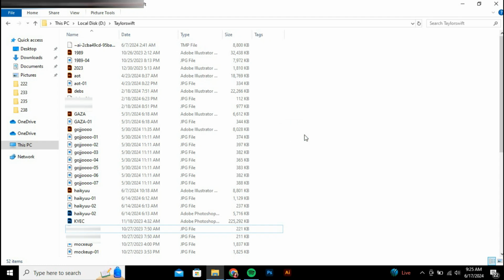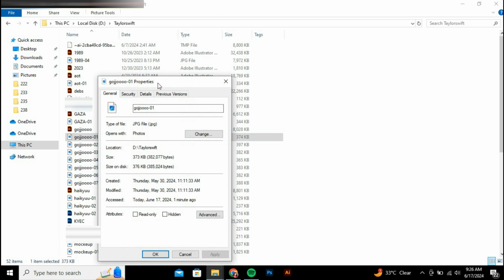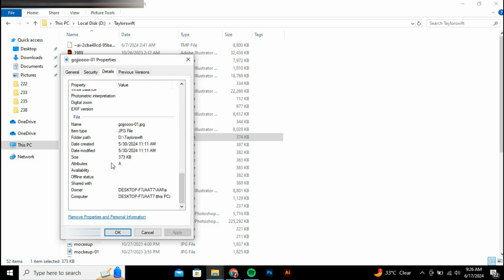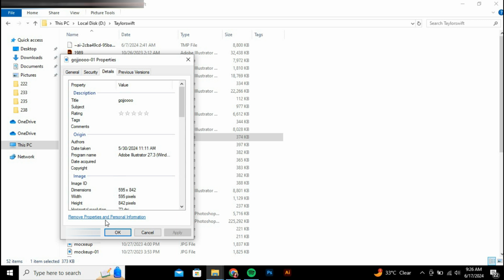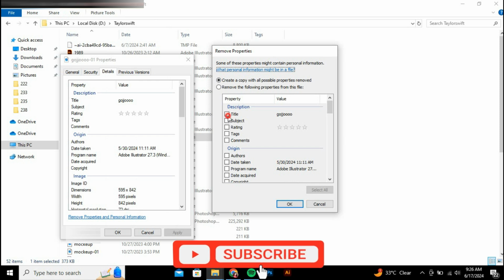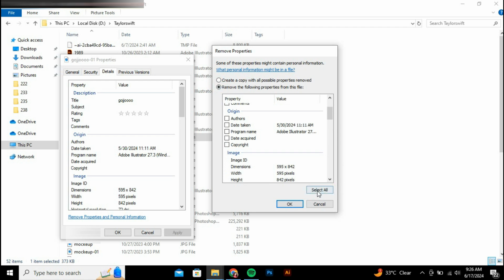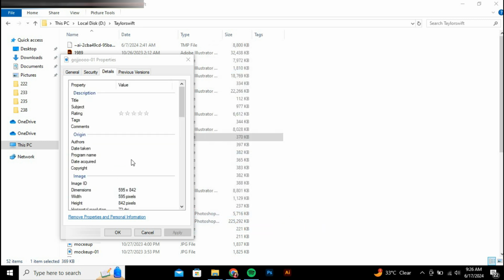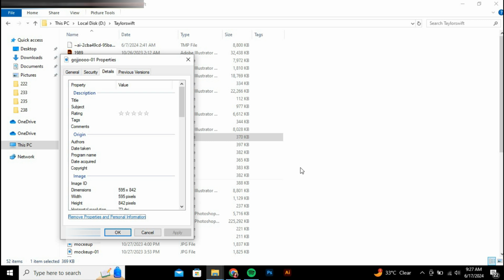How to Remove Metadata from Photos [easy]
"In this video, we'll guide you through the simple steps to remove metadata from your photos. Metadata contains information like location, camera settings, and more that you may want to keep private before sharing your photos online. We'll show you how to do this using both Windows and macOS built-in tools, as well as online options for convenience. Watch now to learn how to protect your privacy by removing metadata from your photos easily!"

This description highlights the importance of protecting privacy and gives a brief overview of what viewers can expect from the video.